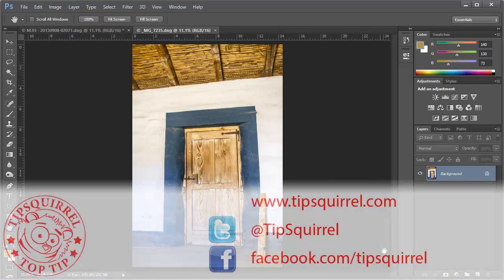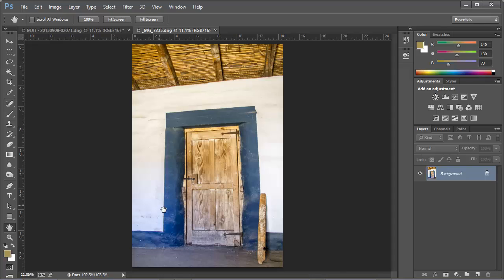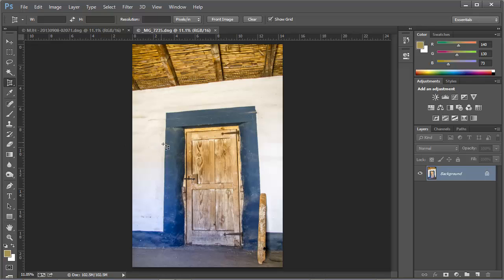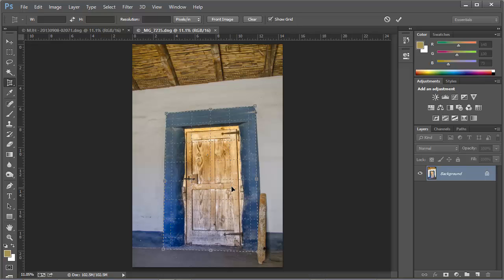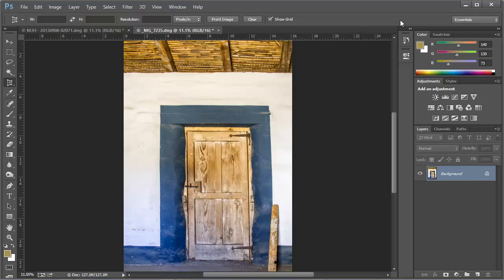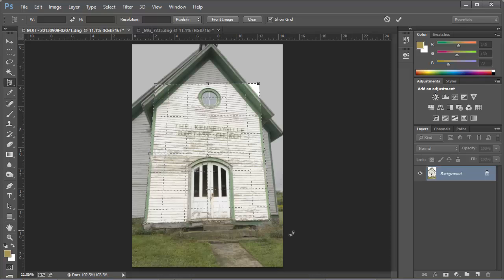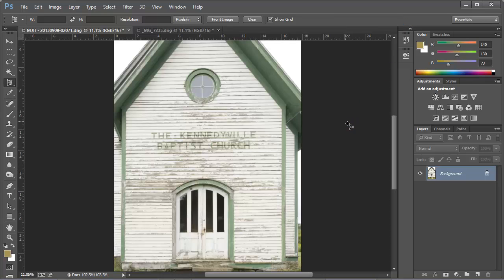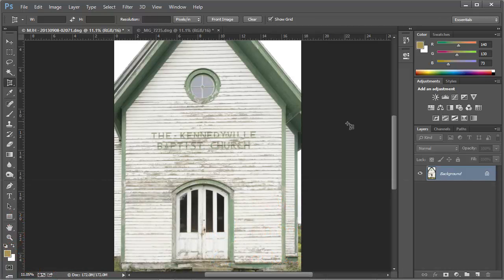Perspective Crop in Photoshop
Sometimes it is the simplest tools that get the job done most quickly and efficiently. Photoshop's Perspective Crop Tool isn't the most glamorous tool in the toolbox, but it does its job well and with a minimum of fuss. Fix perspective distortion quickly and easily with this simple tool.